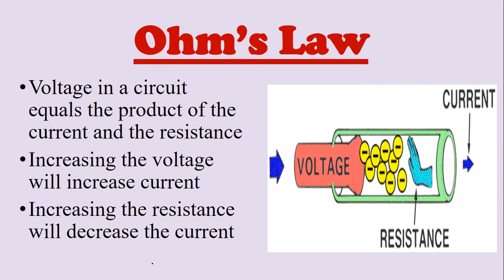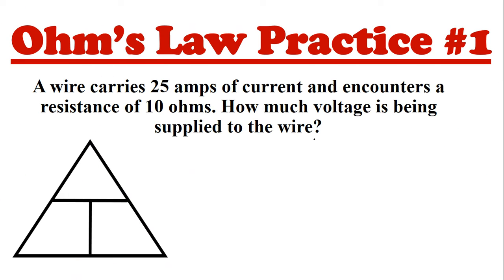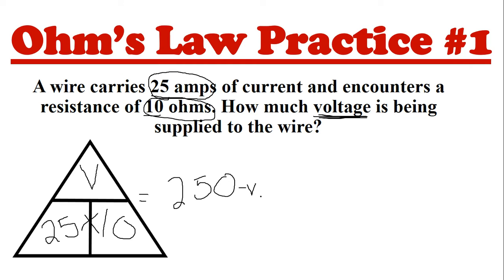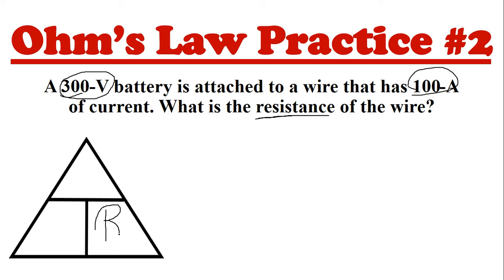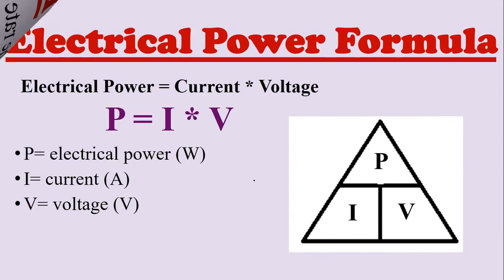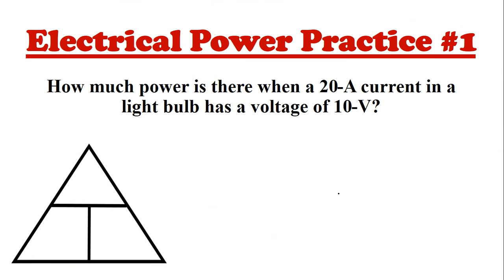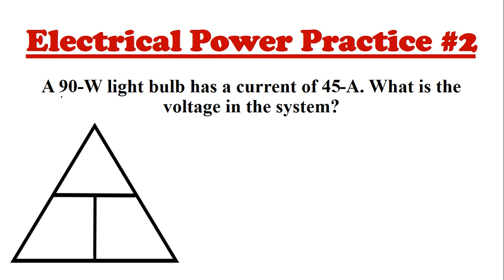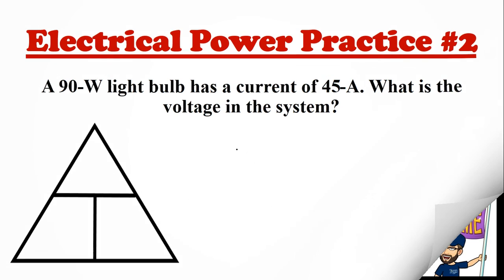Electrical Math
How do you calculate voltage, current or resistance of a wire? How do you determine the electrical power of an object?